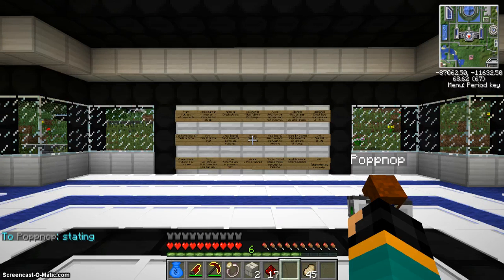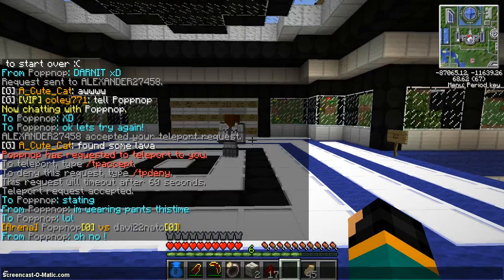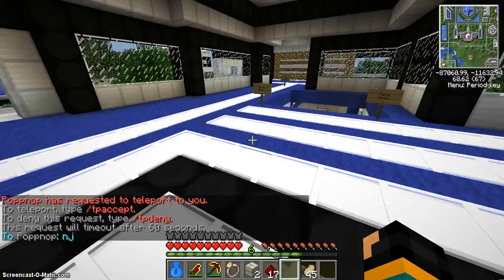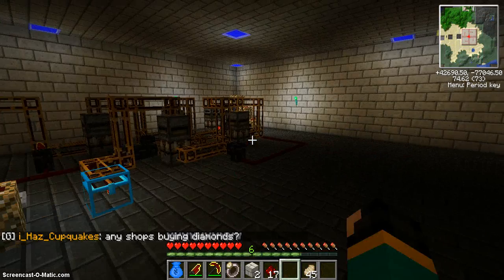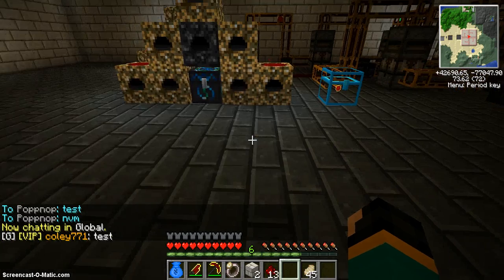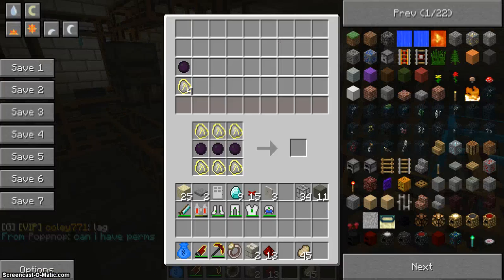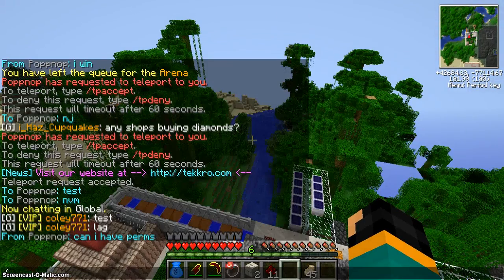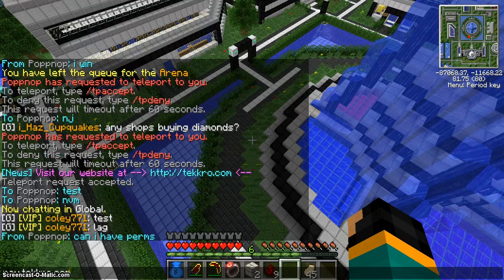MC News: Minecraft Server Review- play.tekkro.com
Hey everyone! Im back in business with another server review. Hope you enjoy it!